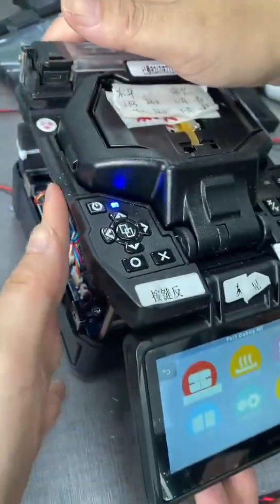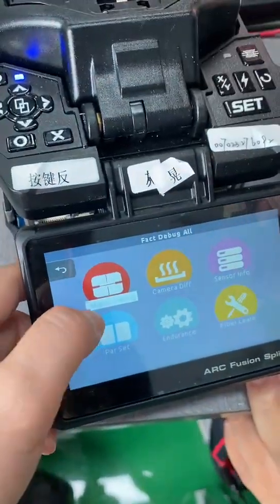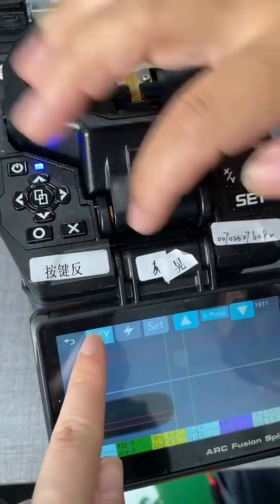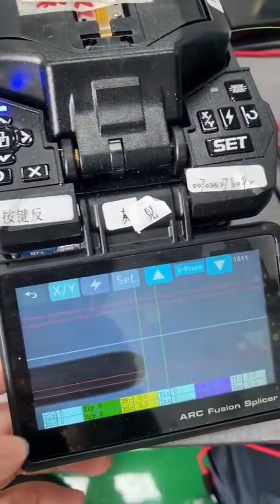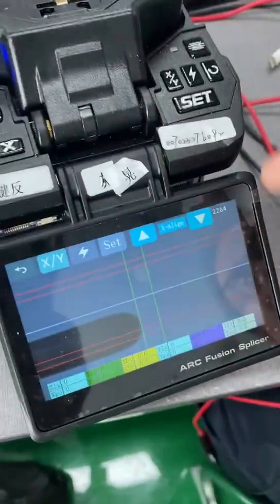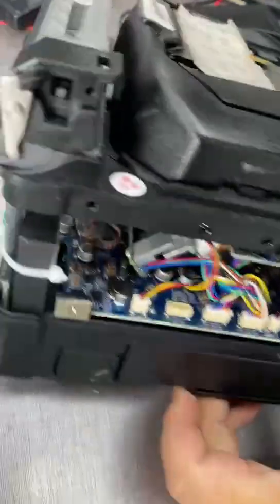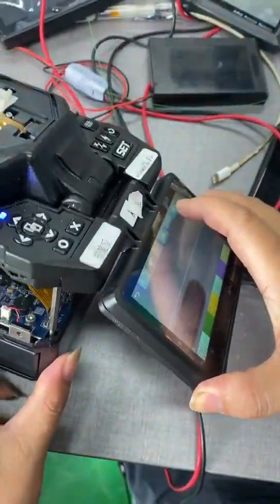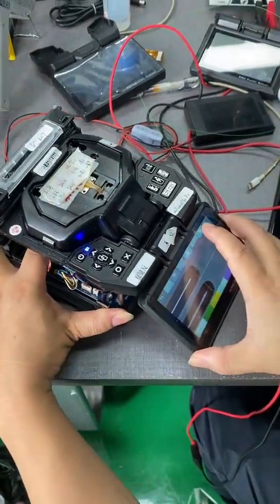30. x-align gear stuck adjustable video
1. take off the battery and remove the out cover of the machine;
2. find the position of x-align motor, and next to it, it's a big gear;
3. open machine, go to factory menu, place 2 fibers, choose X/Y view;
4. go to X-align, press the X-align key while using your finger to help the big gear next to X-align motor to run. if it's not run, try again to press the x-align ⬇️ key to use your finger to support it run.
5. after the gear is running, adjust the fiber position X-align Y-align clear and align, then turn off the machine directly after both fibers are aligned.